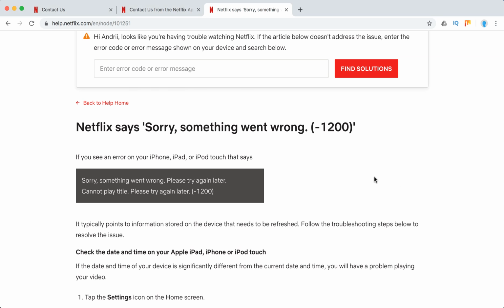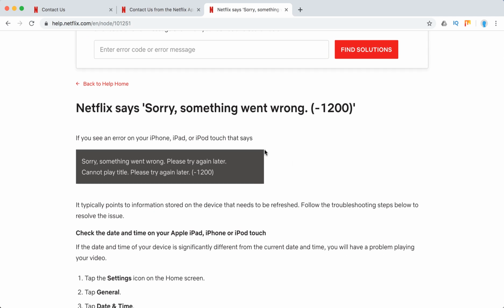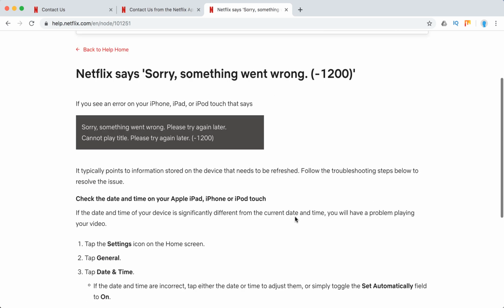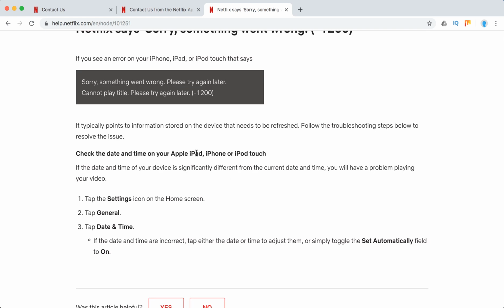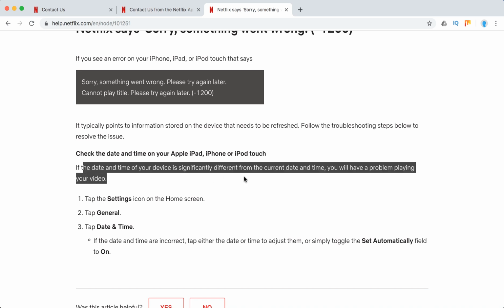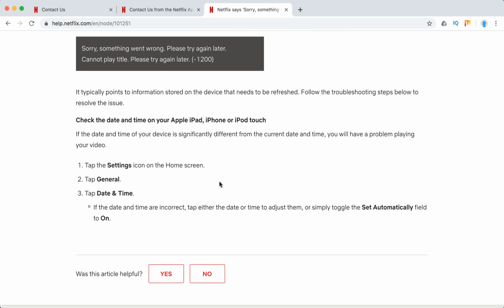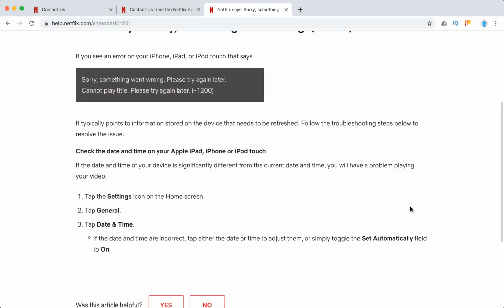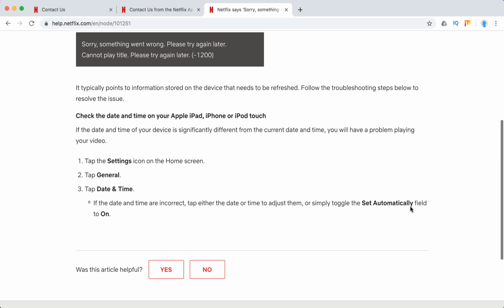Netflix something went wrong 1200 what to do?